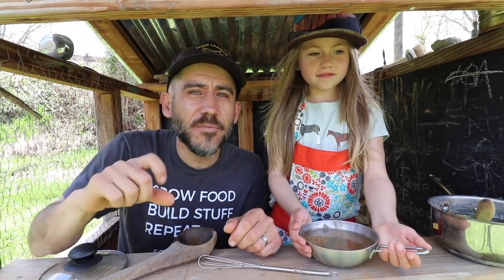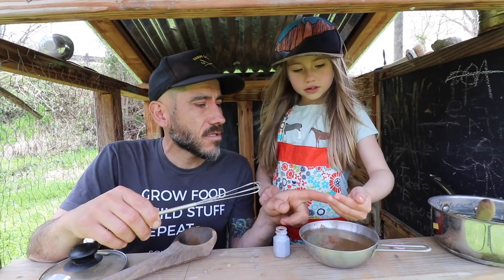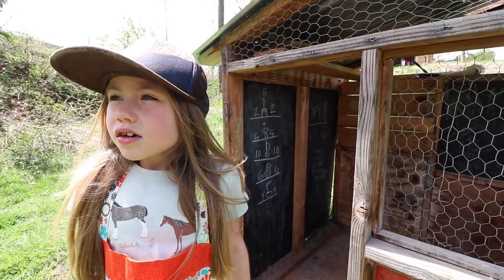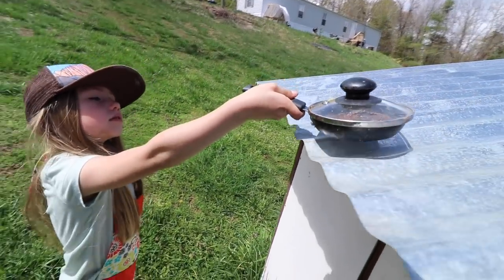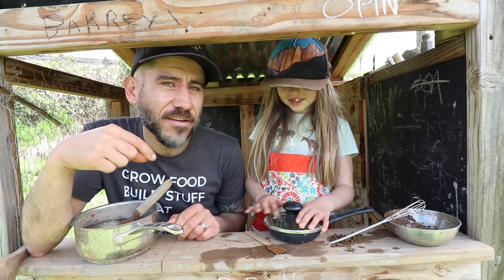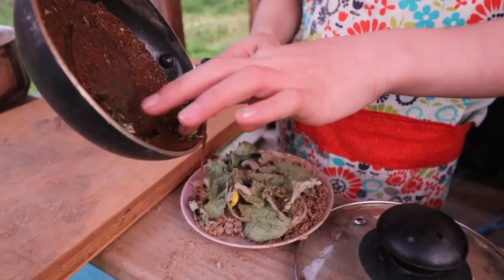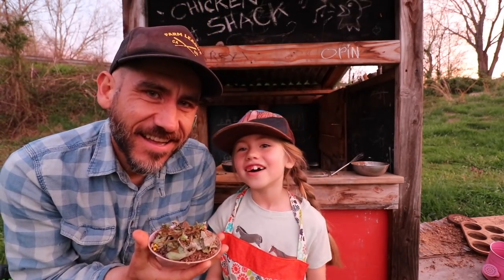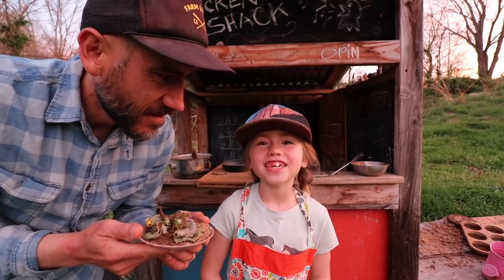How to Make a MUD PIE (For KIDS!)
We show you how to make a mud pie in the mud kitchen!